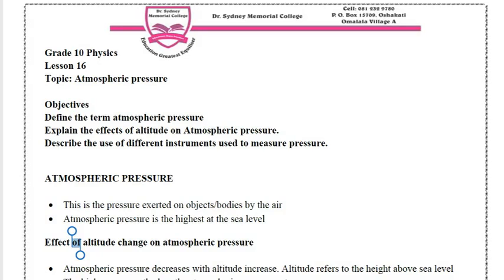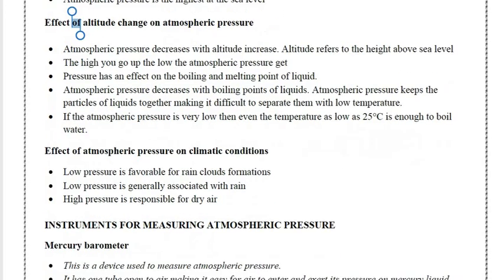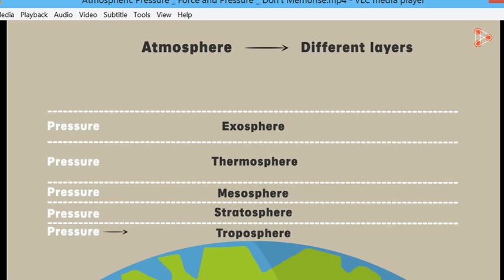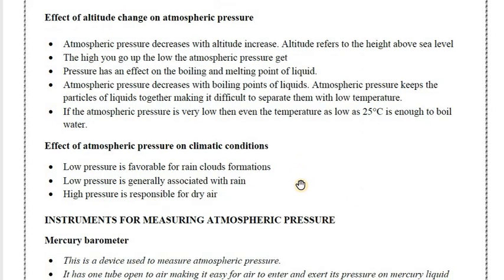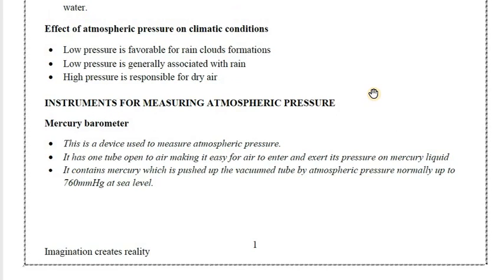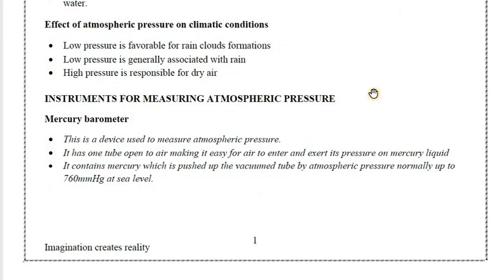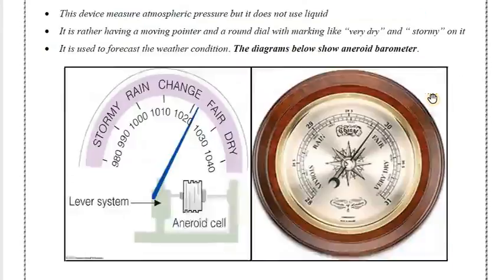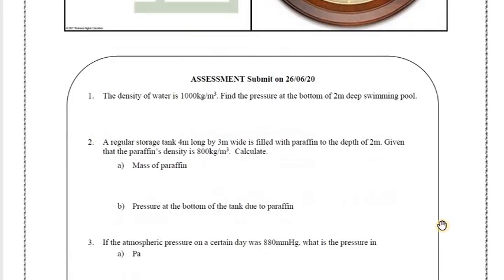Grade 10 Physics Lesson 16 atmospheric pressure